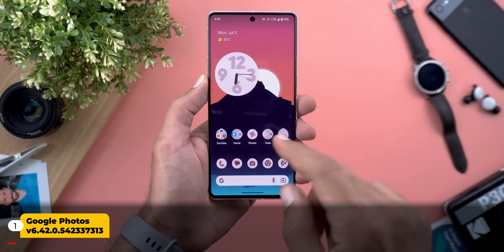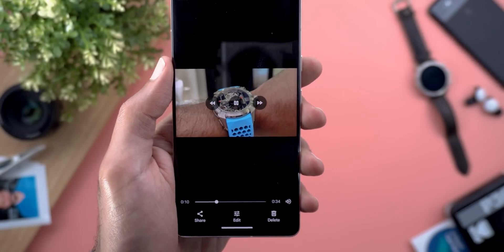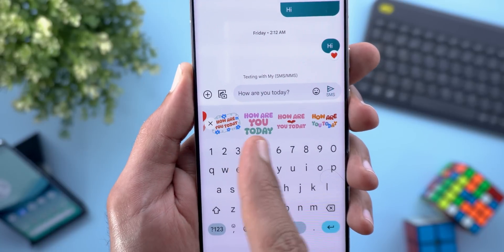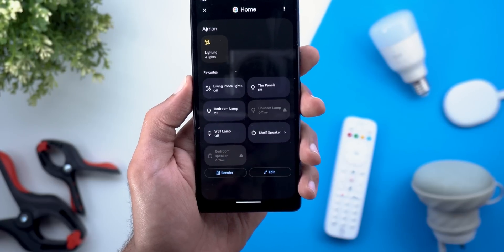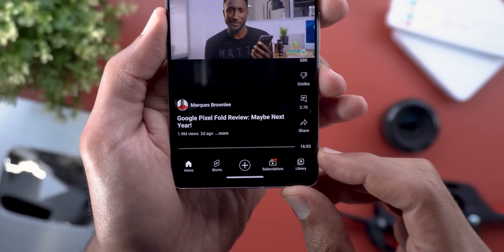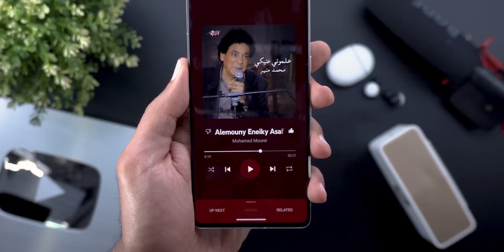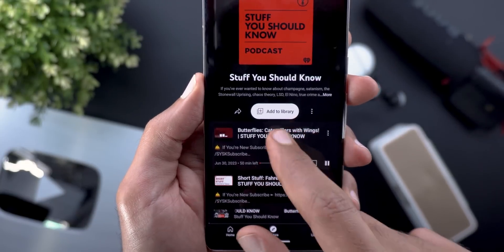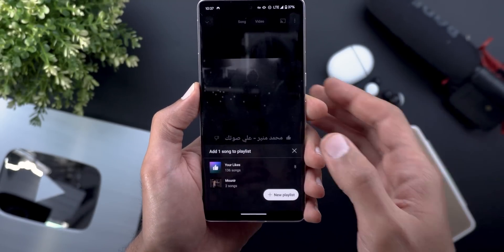Google Apps Updates Ep. 72 - Some Unexpected Features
Google Apps Updates is a video series that keeps you up to date with all the new software features released by Google to the public on Google Pixel & non Pixel phones.

**Chapters**
0:00 - Intro
0:16 - Google Photos
2:42 - Google Messages
3:23 - Gboard
4:06 - Google Play Store
5:09 - Google Home
6:44 - YouTube App
8:04 - YT Music
13:25 - Outro